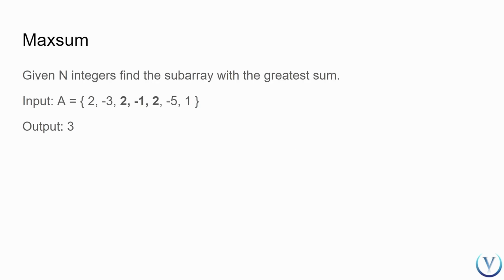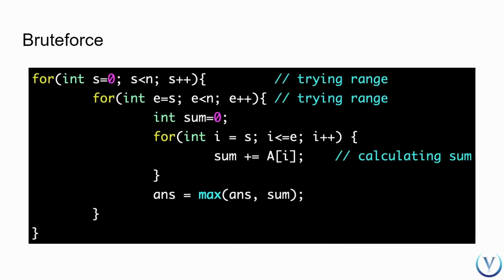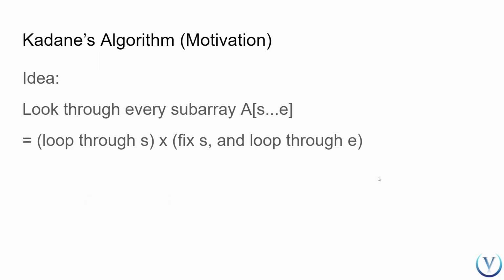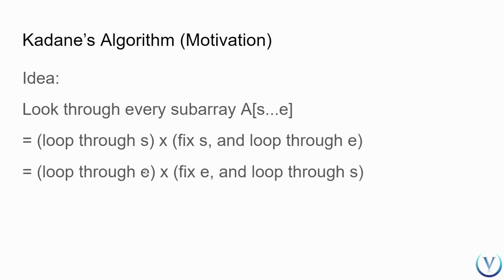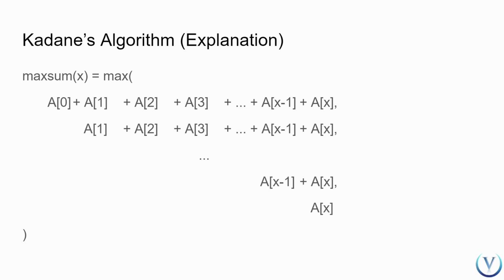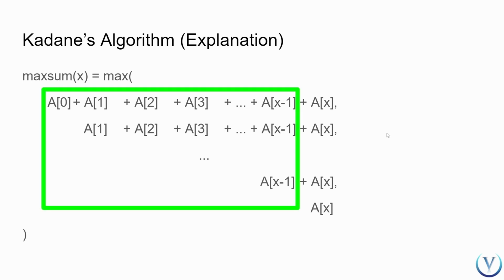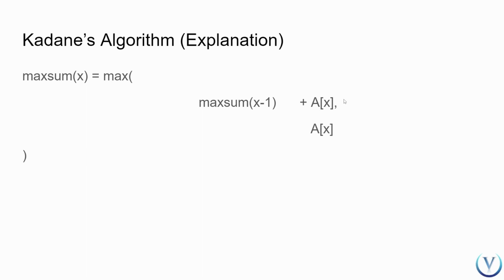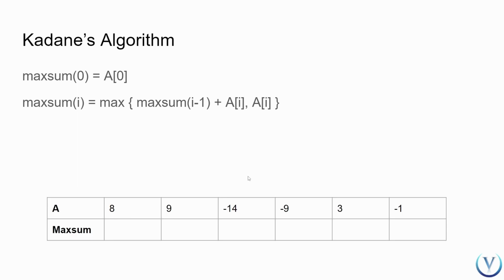Motivating Kadane's Algorithm (Maxsum) | Dynamic Programming (1.5)